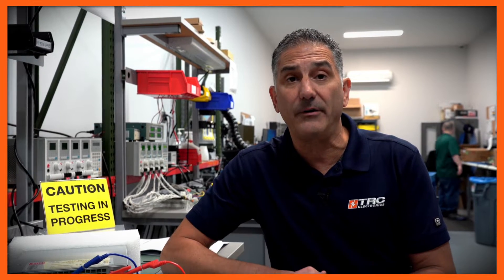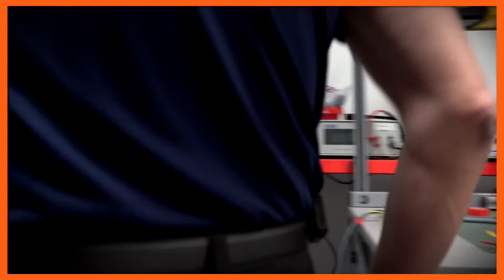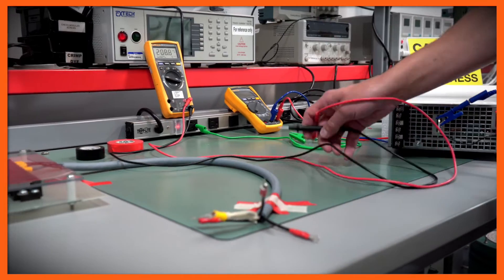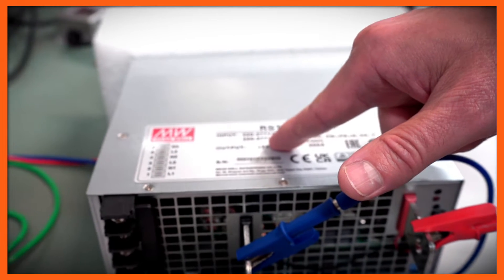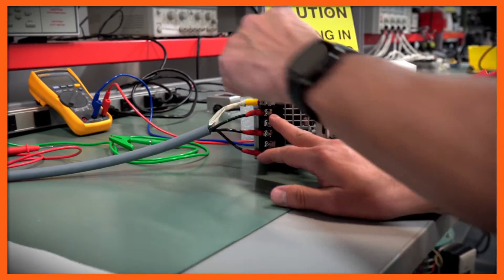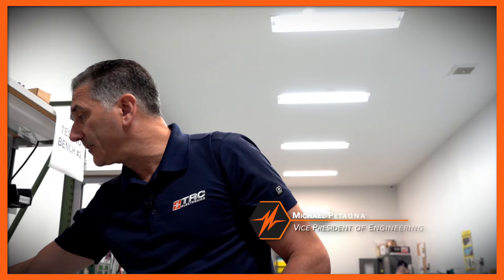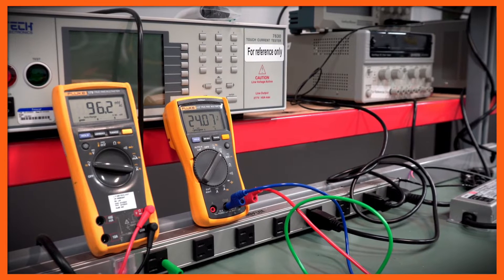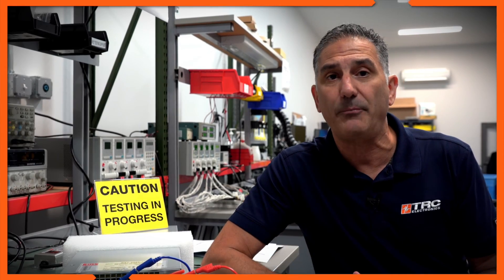How To Connect a 4-Wire, 3-Phase AC Input to a Power Supply - Step by Step Tutorial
In this video, you will learn how to safely connect a 4-wire, 3-phase AC source to a power supply.💡

We will show you how to utilize the right tools and techniques so you can properly adjust the output of a power supply. This will ensure that the voltage being applied to your load is as close to the nominal value as possible.🔌

Tune in today!